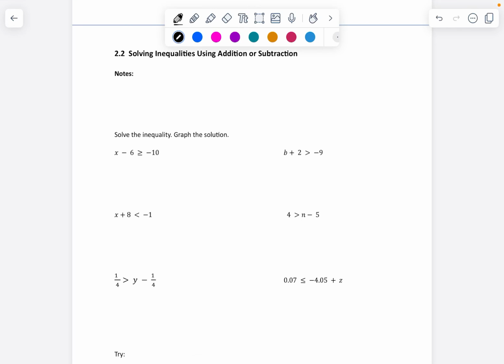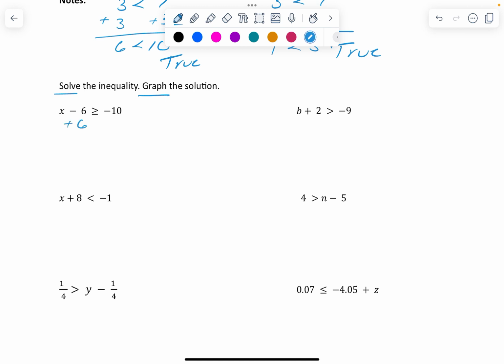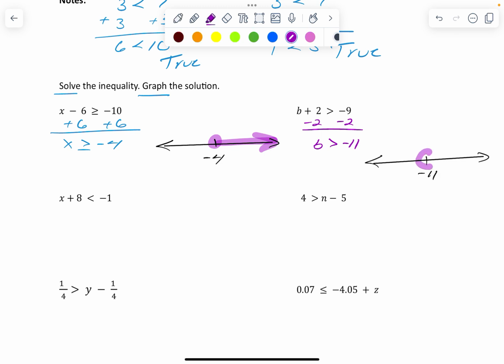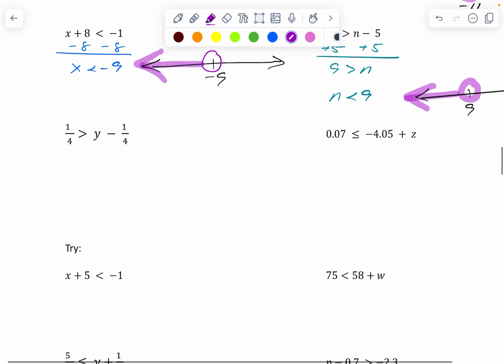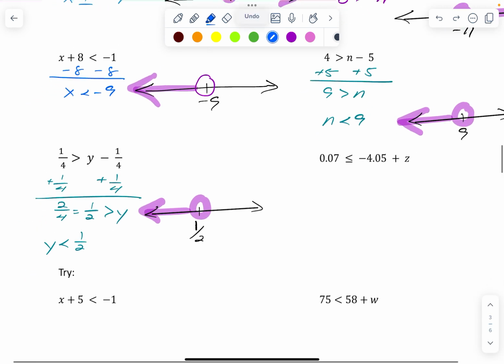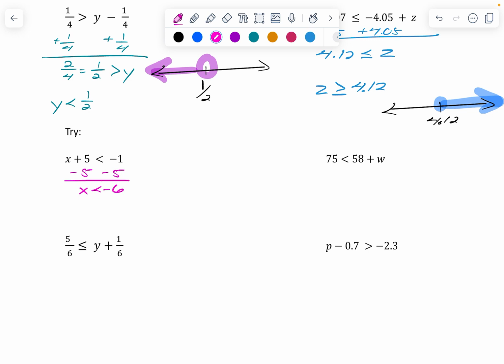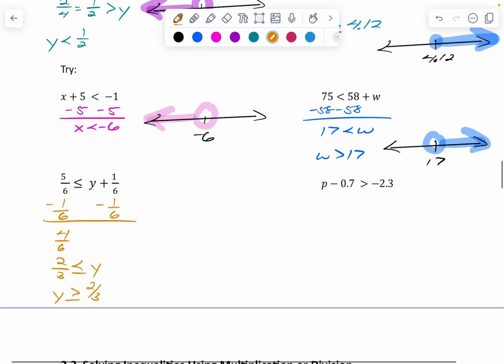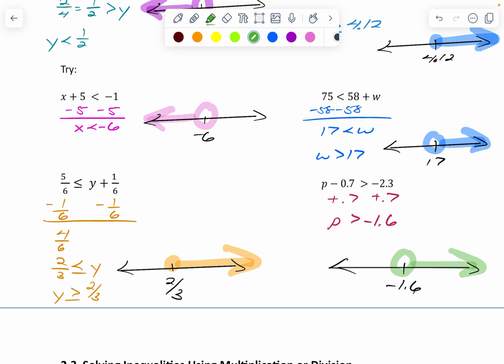Alg 2.2 Notes